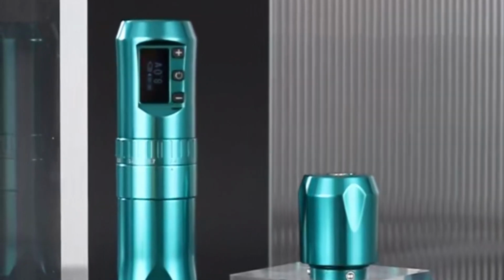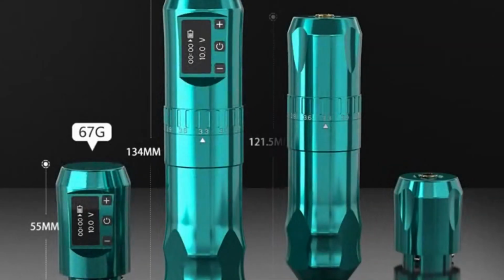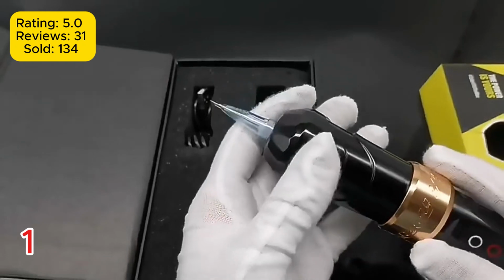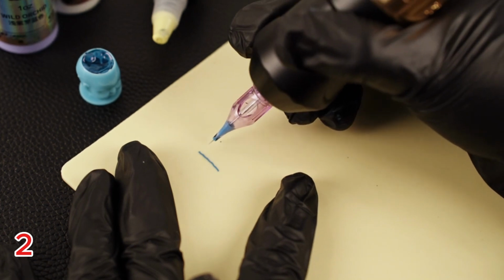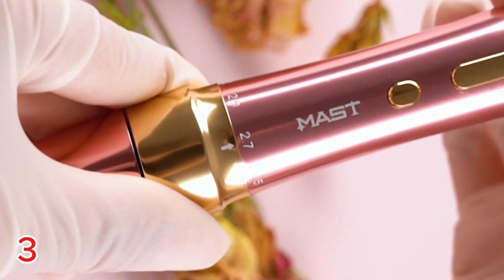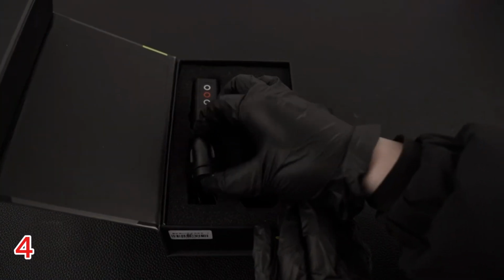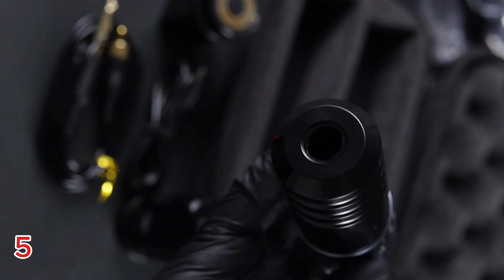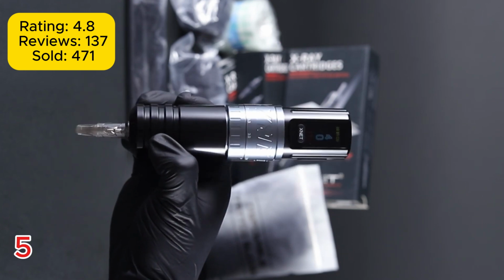The BEST 5 Tattoo Machines on Aliexpress Right Now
Number 1.Yilong Max Professional Wireless Rotary Tattoo Pen Machine Permanent Makeup Machines Supplies For Tattoo Artists Body Kit

Number 2.Fluk Max Wireless Tattoo Machines with 2BatteriesPermanent Makeup Rotary Tattoo Pen LCD Display Professional Tattoo Pen

Number 3.Mast P60 Wireless Tattoo Machine Adjustable Stroke Rotary Permanent Makeup Tattoo Pen New Arrival Professional Portable Pen

Number 4.T-Rex wireless tattoo pen machine gun rotating coreless motor, 7 strokes, length 2.4mm-4.2mm, optional digital voltage display

Number 5.XNET Vipera Wireless Tattoo Machine Kit Adjustable Stroke 2.4-4.2mm OLED Display 60pcs Mixed Tattoo Cartridge for Tattoo Artists

Portions of footage found in this video are not original content produced by Legit Tech Review. Portions of stock footage of products were gathered from multiple sources including, manufacturers, fellow creators, and various other sources.

 if you have any questions related to the products we listed here,

If you find any of your copyrighted material in this video,

top 5 best tattoo machines in 2024 on Amazon,